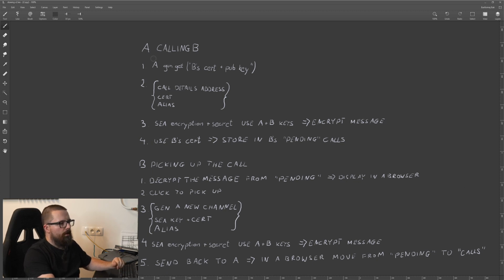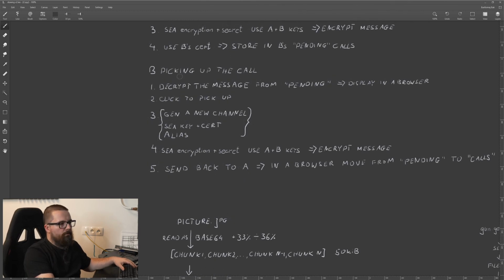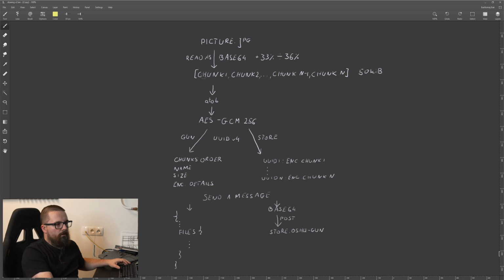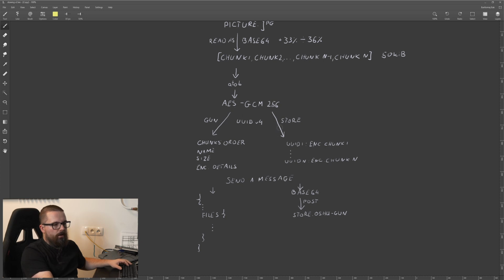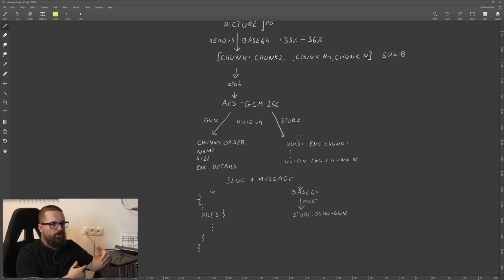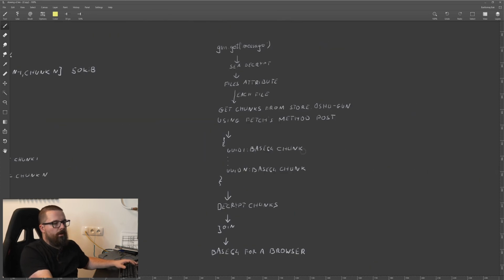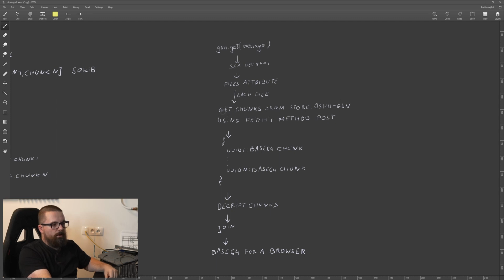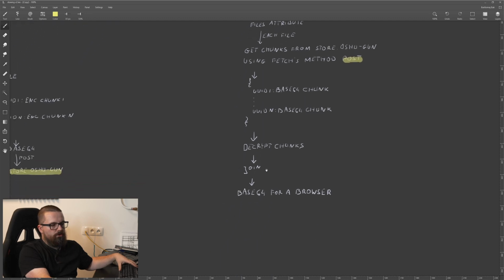#52 Oshu-gun - The Technical glimpse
Link to the blog article